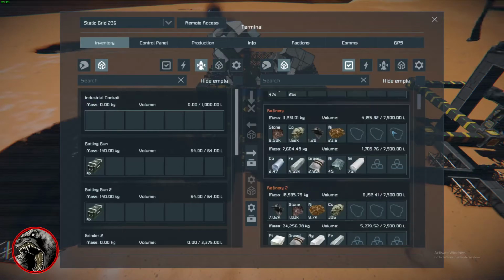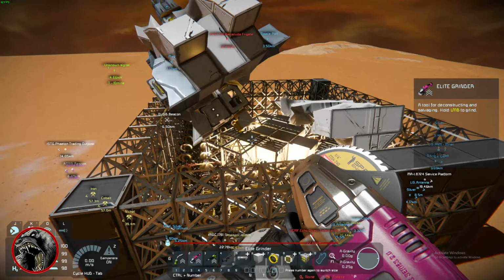Space Engineers - Play though #16 Space Base